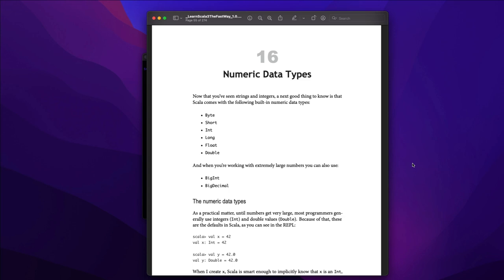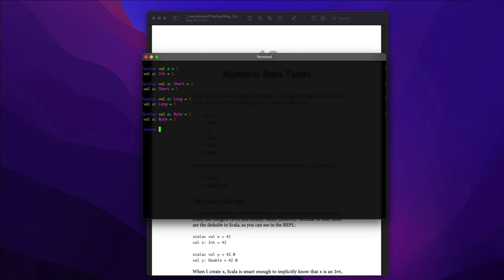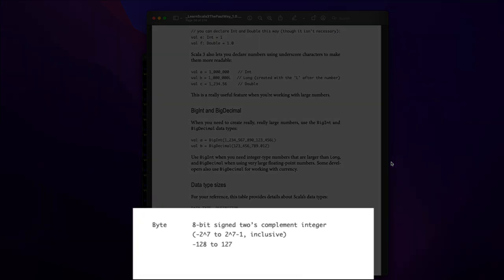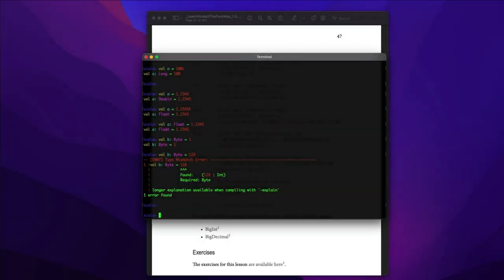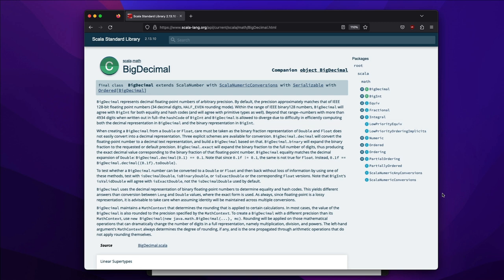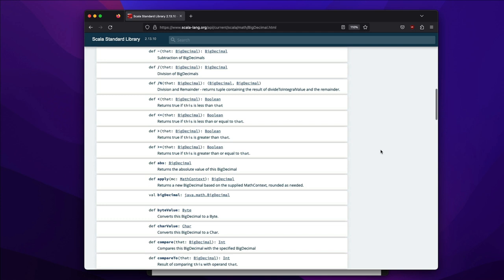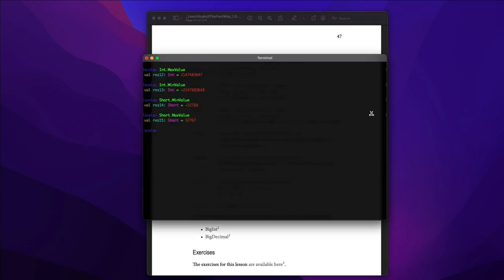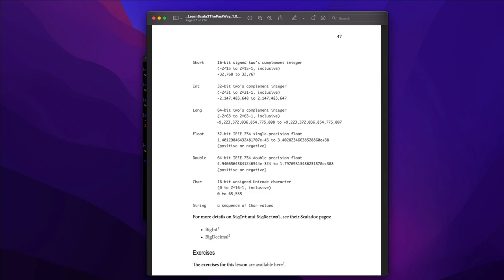9: Numeric Data Types (Introduction to Scala 3)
In this video we look at Scala’s built-in numeric data types, which include Byte, Short, Int, Long, Float, Double, BigInt, and BigDecimal.